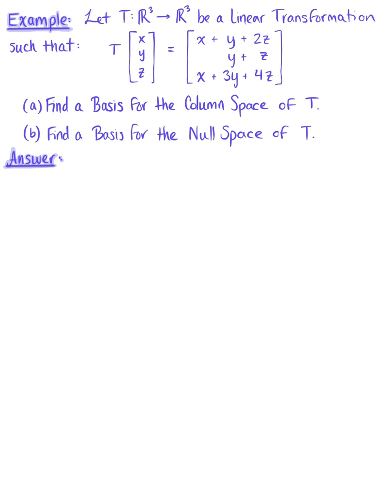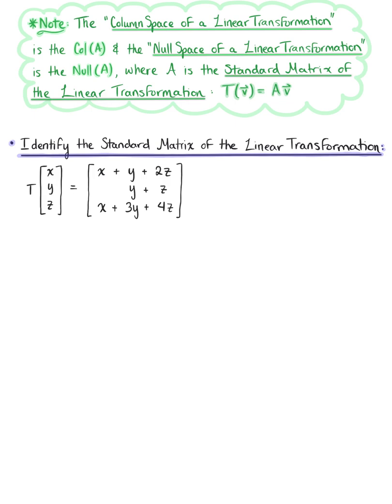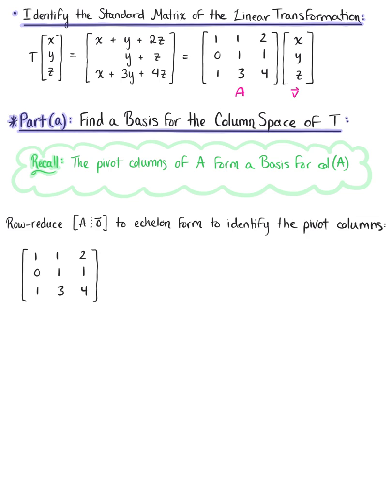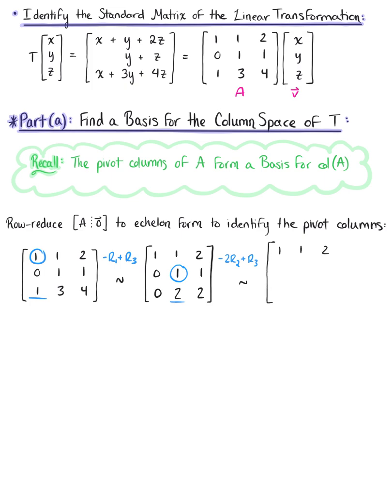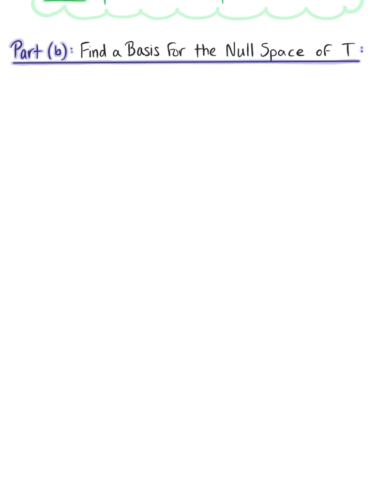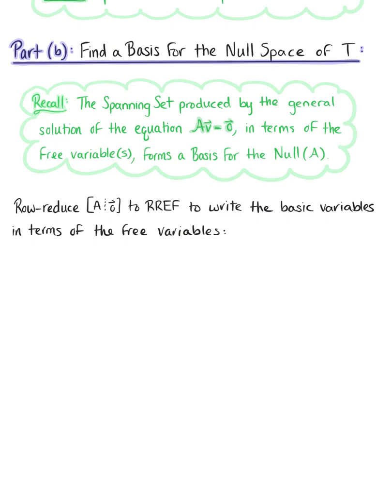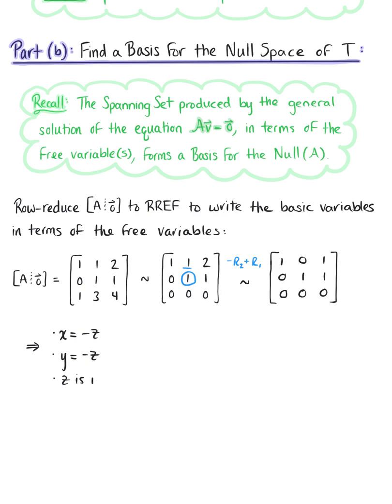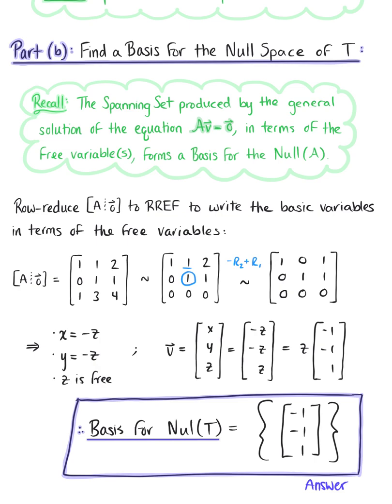Linear Transformation (Example)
Find the following for the given Linear Transformation.
(a) Find a basis for the column space of the linear transformation.
(b) Find a basis for the null space of the linear transformation.